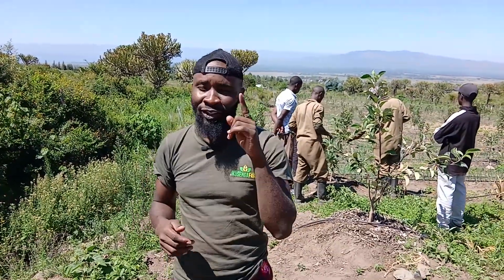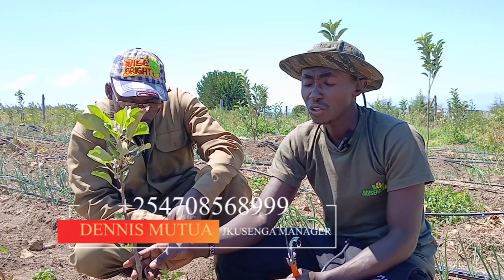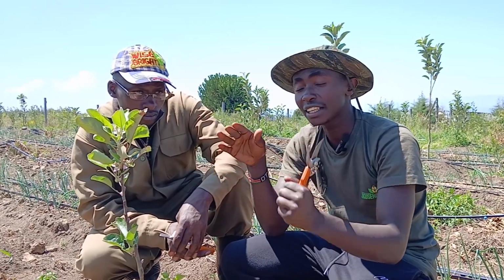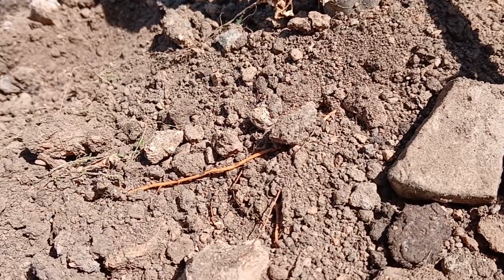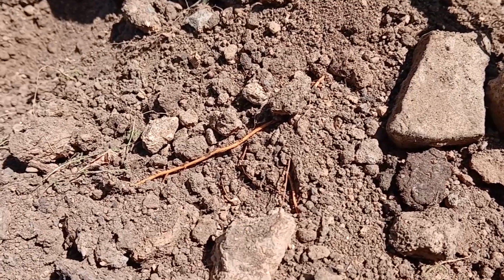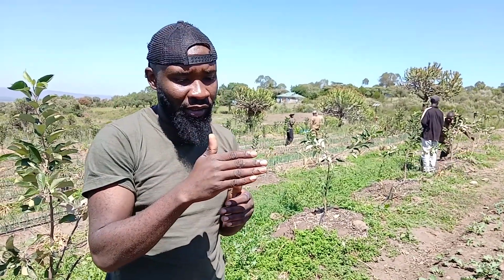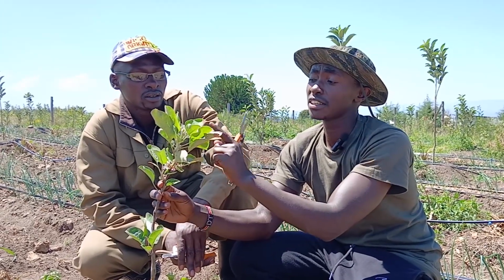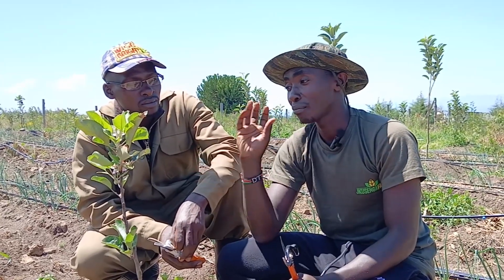PROPAGATING APPLE TREE IN AFRICA( SIMPLE GUIDE)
@JKusengaFarm Pruning encourages lateral branching which in turn increases fruit production in an apple tree. The trees should be planted in a manner that the roots are not exposed to the sun as this can lead to the trees drying up. Moreover you need to train your fruit farm managers on the hack to efficient growing of apple trees.